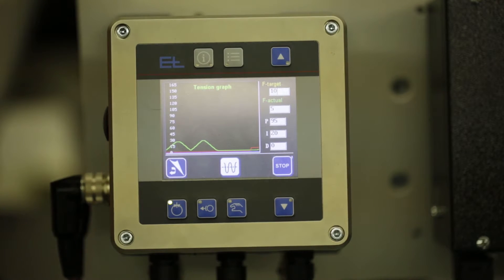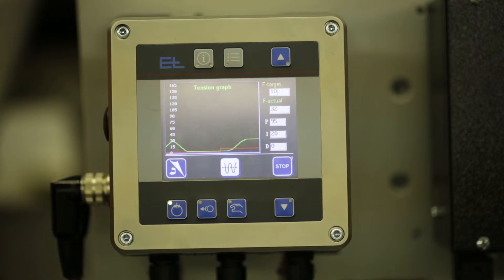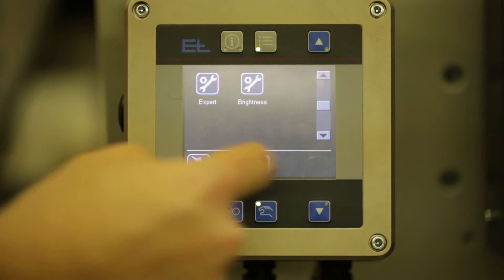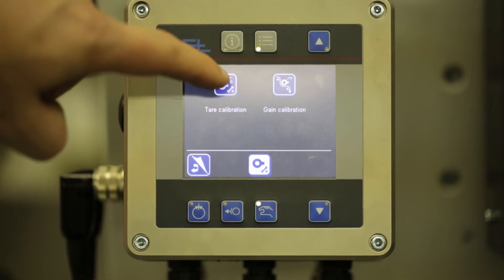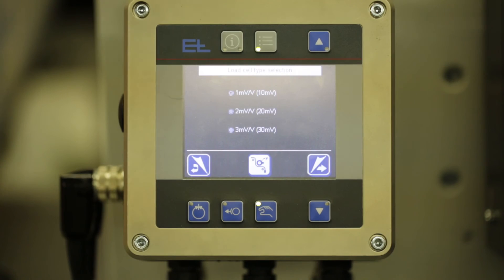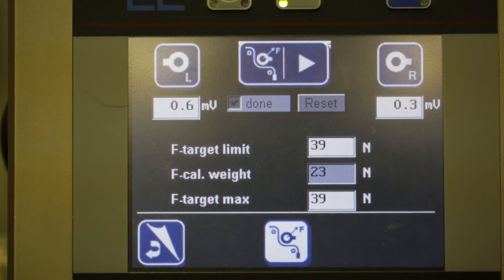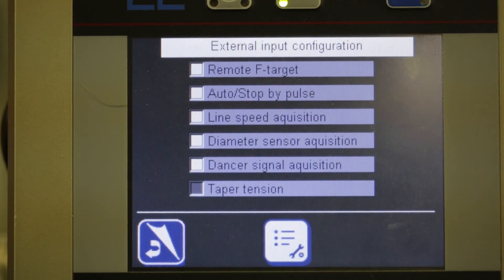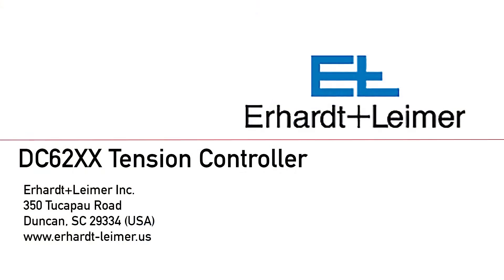DC62 Tension Controller Commissioning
Setup and commission of the DC62 closed loop web tension controller.  The easy to use touch screen controller can be used for tension control on unwind/rewind as well as intermediate transport drives.  The DC62 can be used with load cells or dancer and has inputs for diameter sensors for taper tension on a rewind or open loop tension control on an unwind.